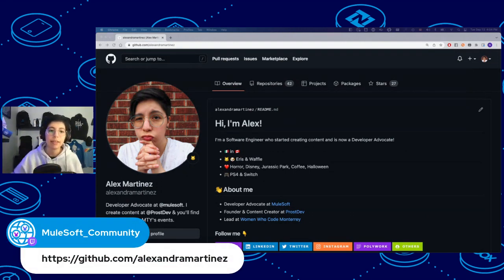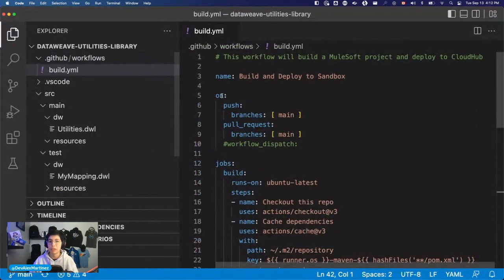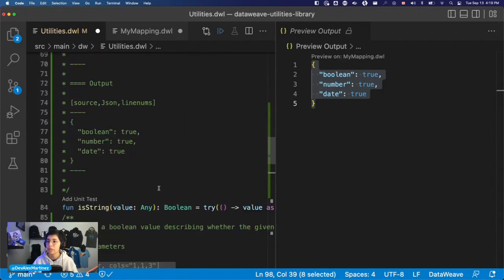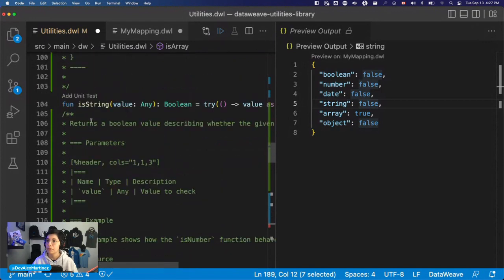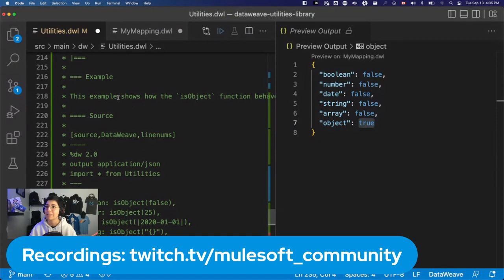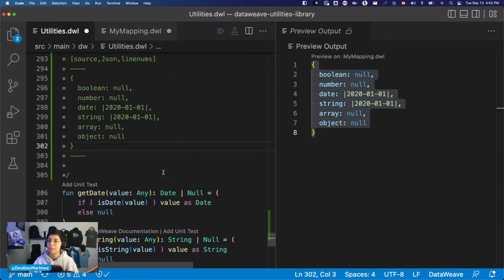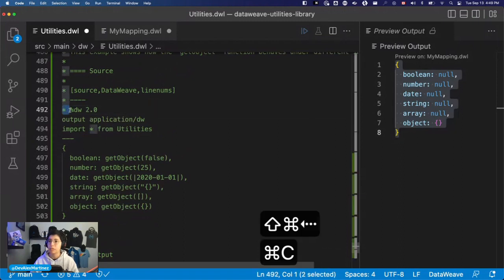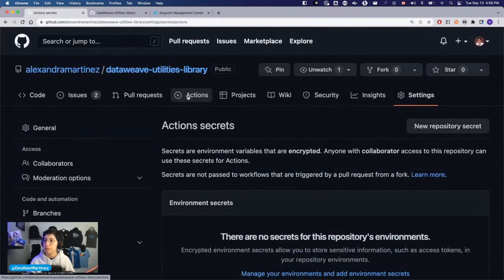Setting up MuleSoft CI/CD with GitHub actions! (Part 4) DataWeave libraries